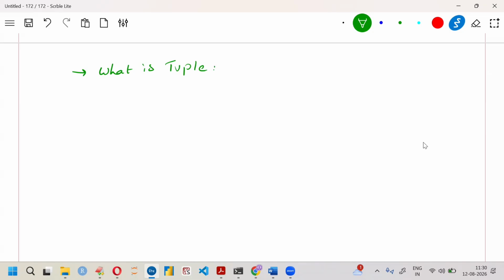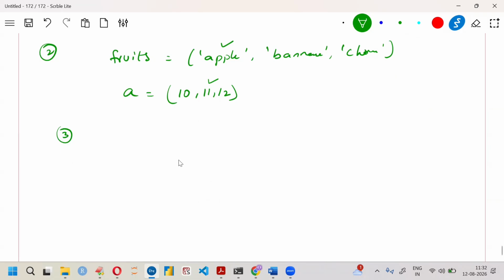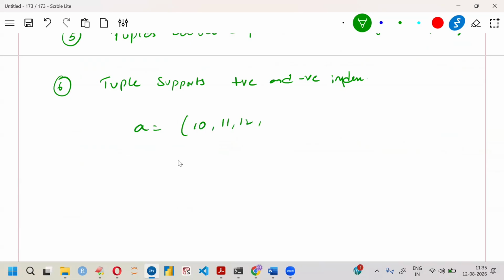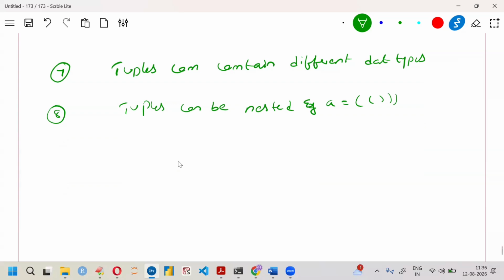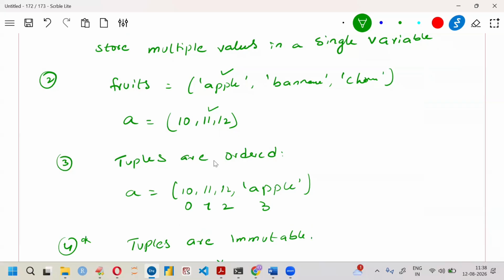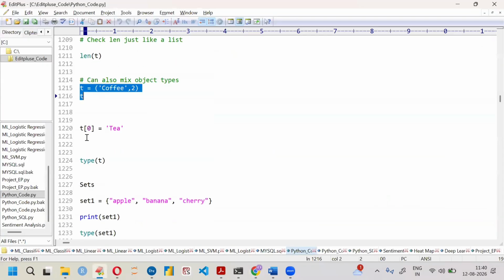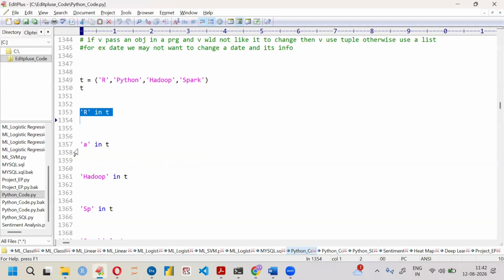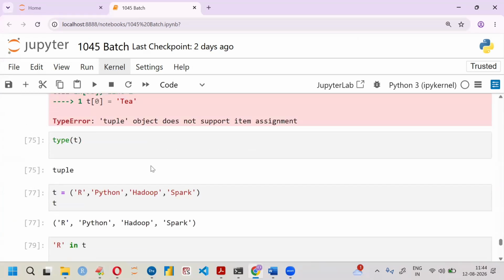TUPLES IN PYTHON || Complete Guide (PART-8)